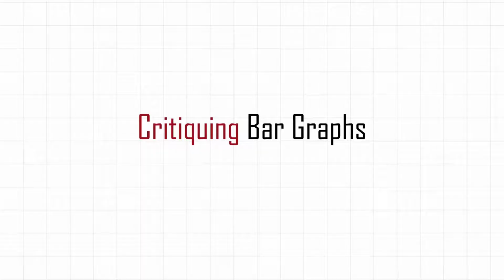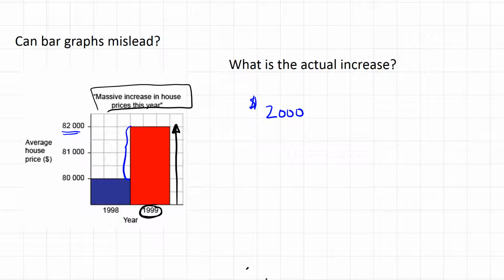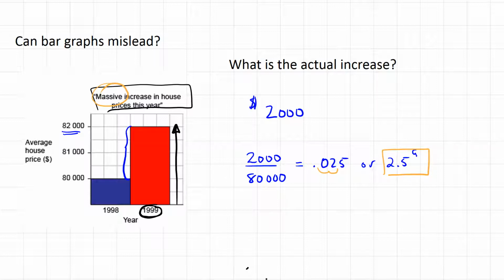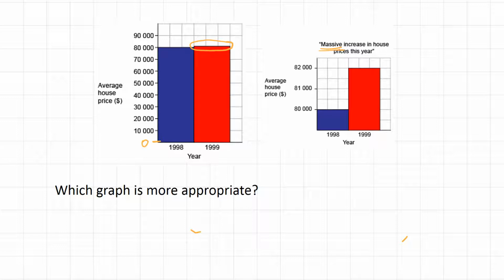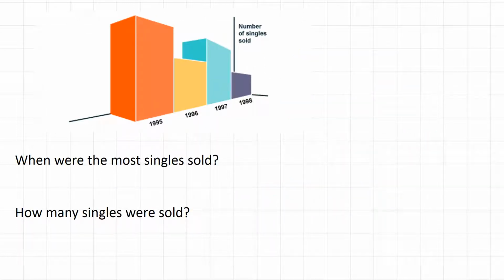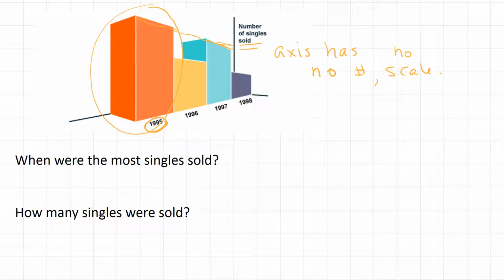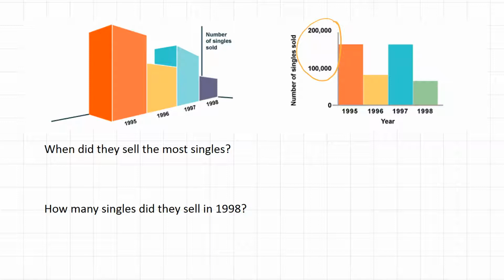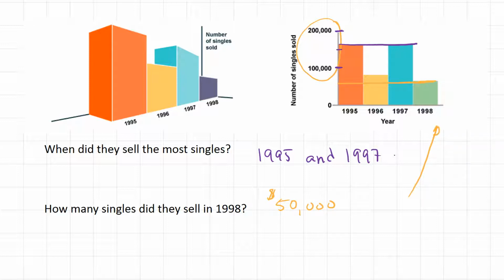Critiquing Bar Graphs